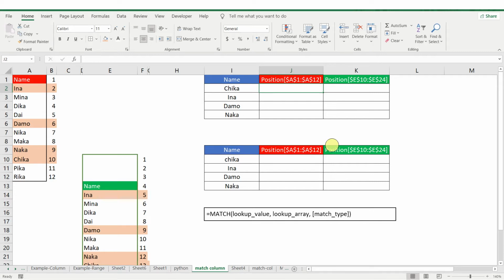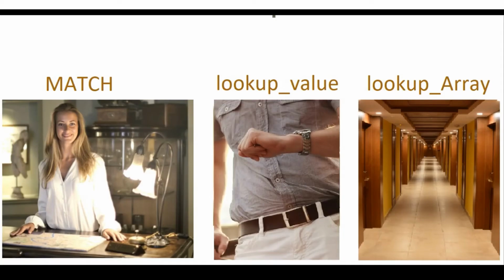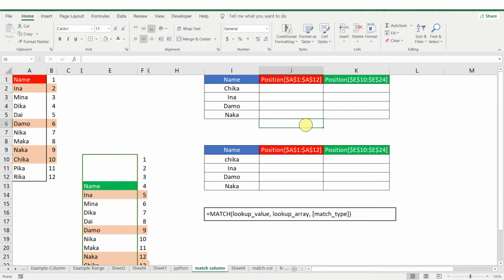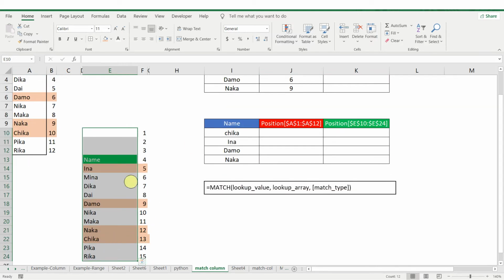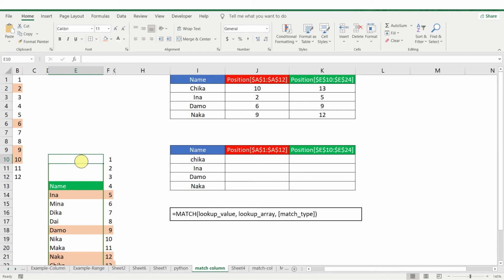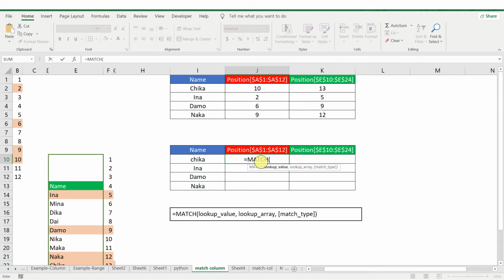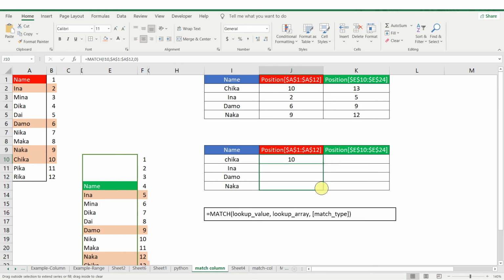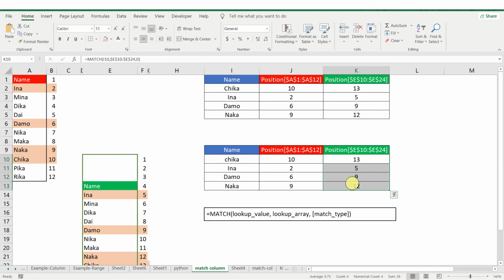Index And Match function for beginner | Alternative to vLookup Function | (Part-2)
(Index and Match Function for Beginner ) The tutorial is a Simple Explanation of How to use Index and Match Function to Overcome the Cons of the Vlookup Function.

indexMatch # KushmaTech

After finishing this video Tutorial You will have a very clear understanding of where to use the Index and Match Foumula

I have been making videos for people who want to work very efficiently and creatively with Microsoft Excel Formulas. Categorized as Financial, Logical, Text, Date and Time, Lookup, Math, Trigonometry, Statistical, etc

I have received a lot of questions about the practical usage of Formulas and the simplest way to solve the problem. as Every knife has its own limitation but when you have a set on knife its very easy to full fill any task .

Index is much power pack foumul  in excel  , with match function it is advance look up , it can perform left right .

in this tutorial I have tried the best way to visualize  Index and match formula, paralled to the programmer I am artiest too, I like to simplify things and task.

My Triple "T" (Tips Tricks and Twist) helps a lot of students, Data Entry Employee and MIS Employee.

Do Consider so you won't afread to used formula and VBA Code any more. you can use SUM, COUNT, AVERAGE , IF STATEMENTS, SUMIF, COUNTIF, AVERAGEIF ,VLOOKUP ,CONCATENATE ,MAX & MIN AND PROPER INDEX + MATCH etc. in Excel like a Butter .

Image Source : Apexels-andrea-piacquadio-3755755 Pexcel.com